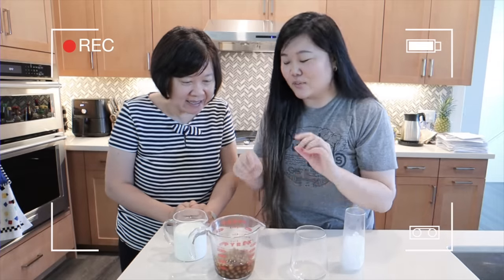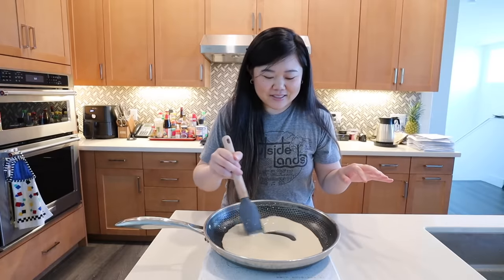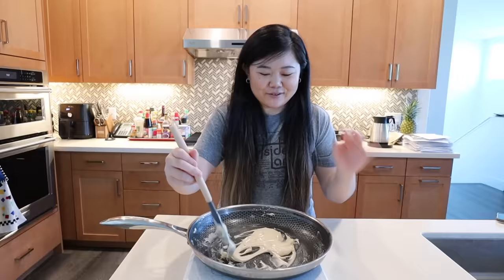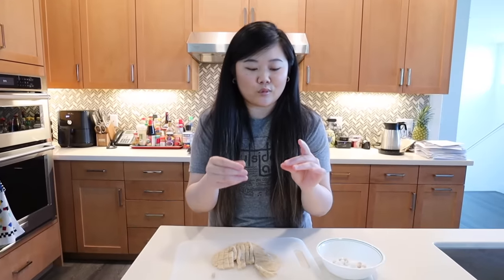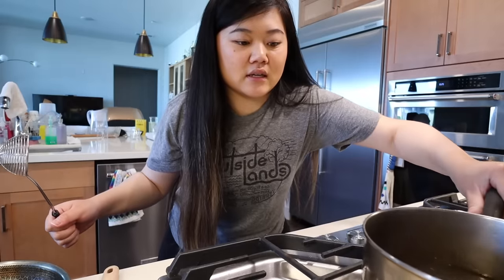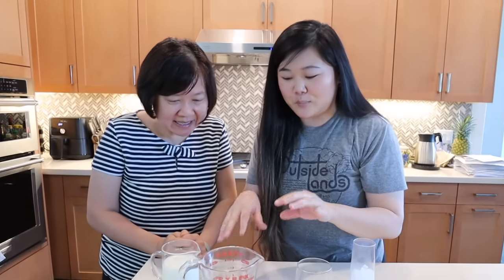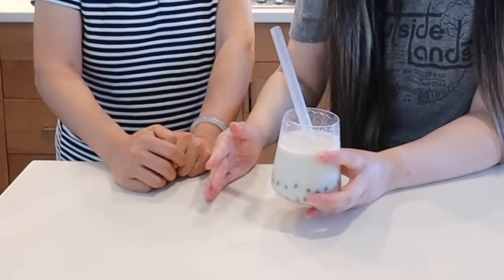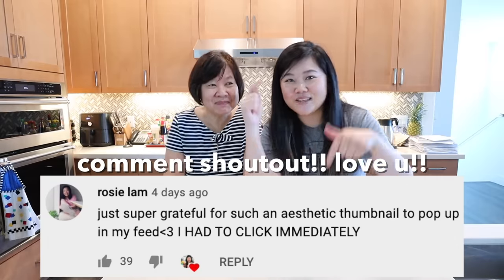I Tried CORNSTARCH BOBA! Making Boba Pearls Without Tapioca Starch REVIEW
to get $5 OFF Magic Spoon’s deliciously healthy cereal, happiness guaranteed!

We are trying CORNSTARCH BOBA! Many of you ask me how to make boba without tapioca starch and have requested that I make boba/bubble tea with cornstarch. So today we're testing making boba pearls without tapioca starch, and following a cornstarch boba recipe.

Ice Cube Tray